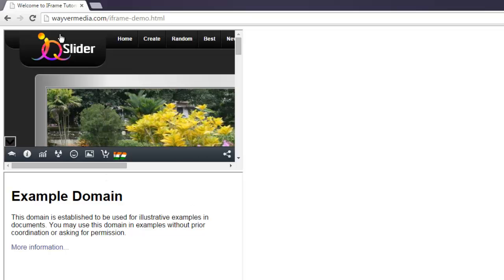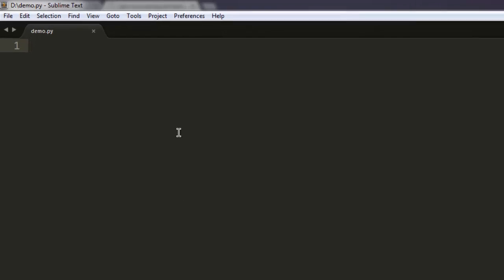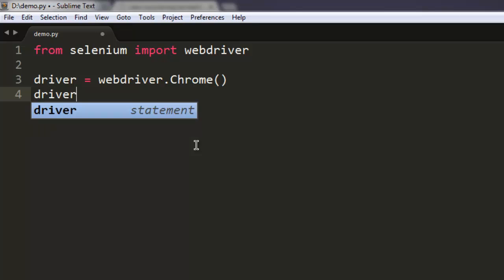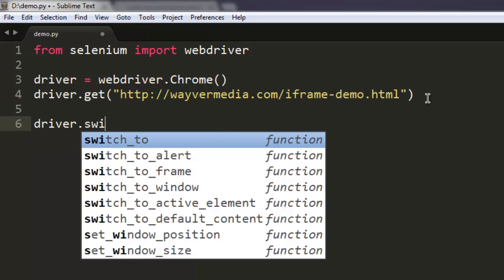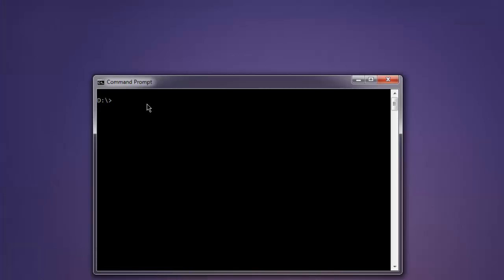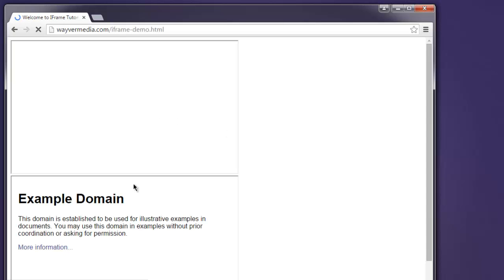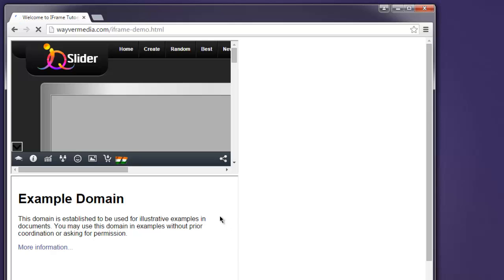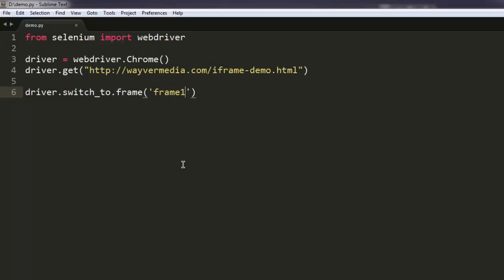Switching Frames in Selenium Python WebDriver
Learn how to switch frames in Selenium Python WebDriver.